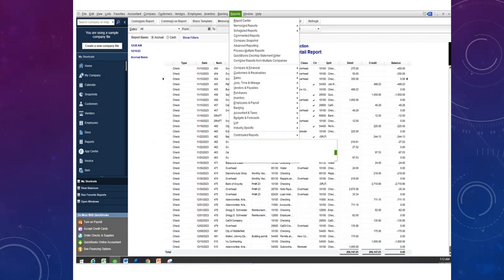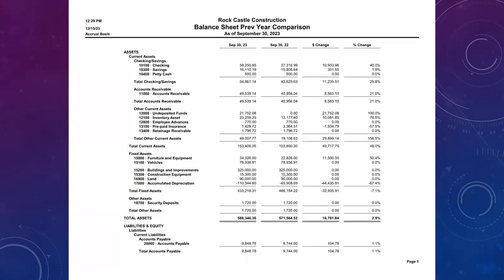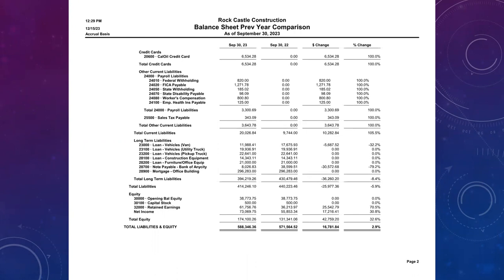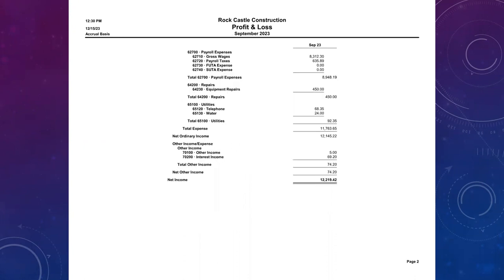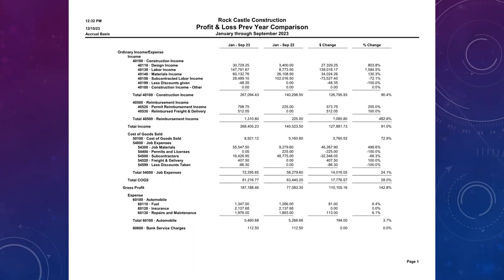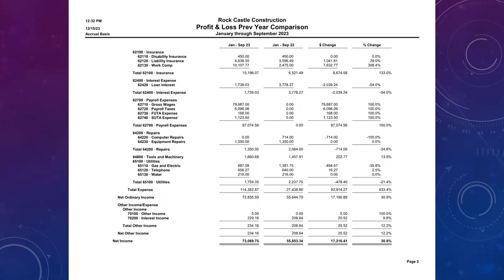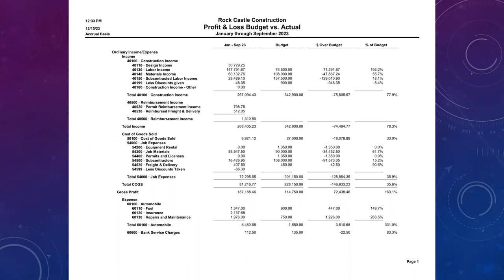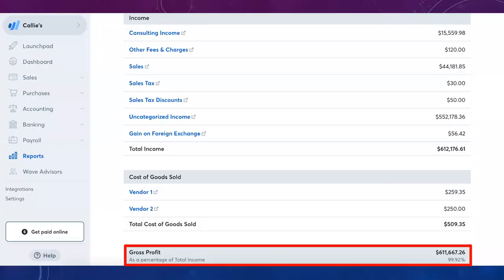Financial Statements Recording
How to understand and read financial statements